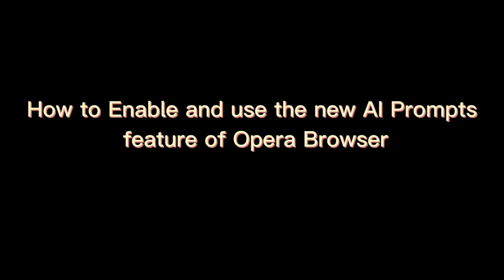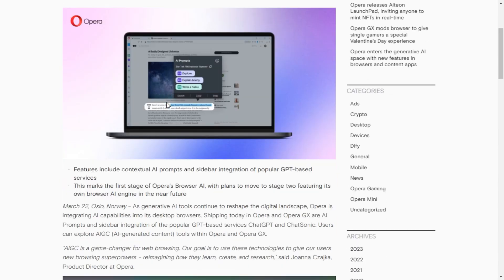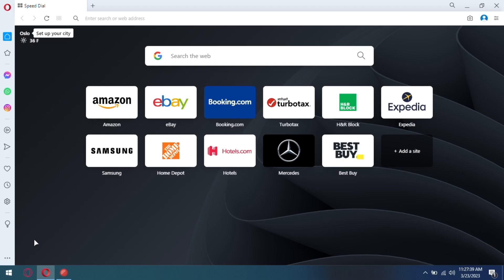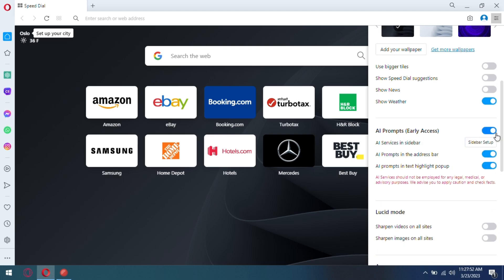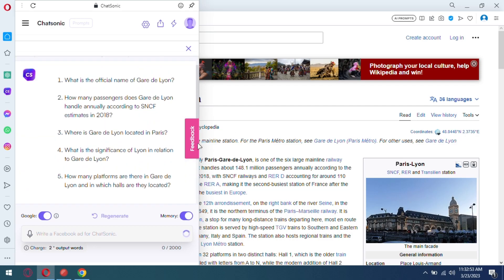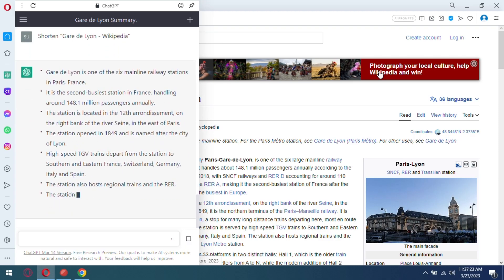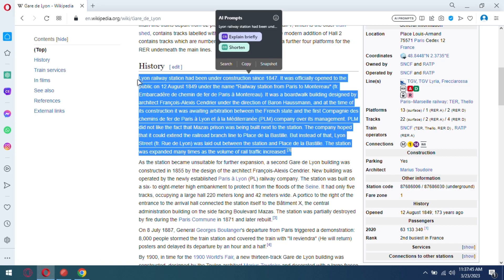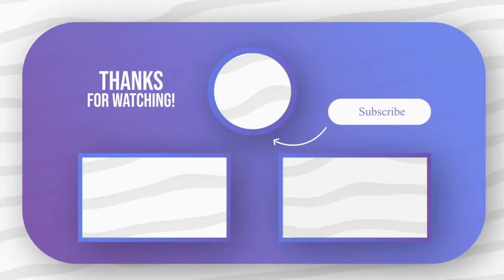How to Enable and use the new AI Prompts feature of Opera Browser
In this video, I will show you how to enable and use the new AI Prompts feature of Opera Browser.

Opera has gone live with generative AI tools in Desktop browser and Opera GX. In the new update, they have added contextual AI prompts and sidebar integration of popular GPT-based services like ChatGPT and ChatSonic.
Here I will show you how to enable and use this new feature.

Download the latest Opera Browser from the official website. Or update it to the latest version if you already have it.

Now, open the updated browser and go to the Easy Setup Menu.
Scroll down to find AI Prompts which is in early access. Enable it.

Now, when you open a website, you will see the AI prompts option in the address bar.

You can choose any action from AI Prompts. For example, you can create questions from the current page using Chat Sonic. So choose this option and give it a few seconds.

It will generate a set of questions from the current webpage for you in the sidebar.

In the same way, you can also use ChatGPT to summarize the webpage text as well.

Just select the shortened option and then it will open ChatGPT in the sidebar and will generate the summarized version of the webpage.

Not the whole page but you can also apply an AI prompt on a specific piece of text. Just select it and a popup will show up to do an AI action.

This way, you can use the new AI Prompts feature of Opera Browser.